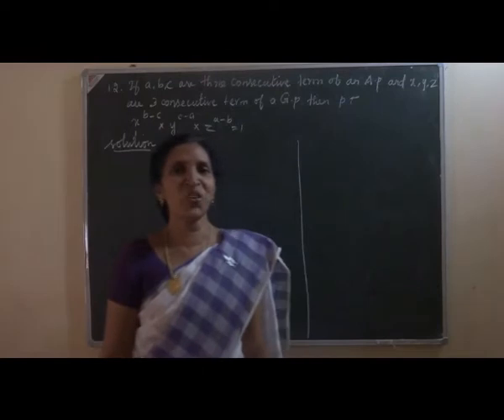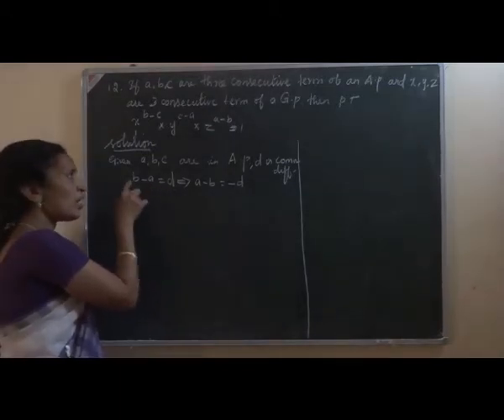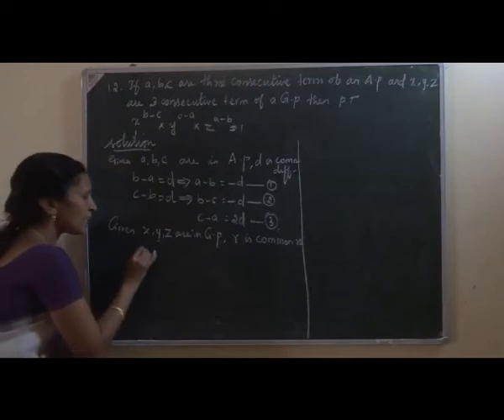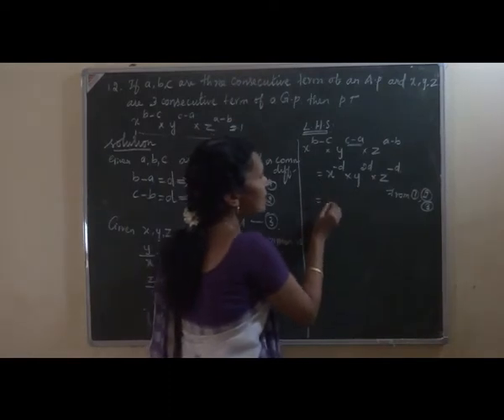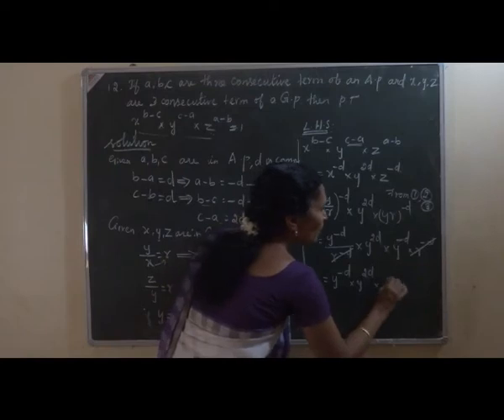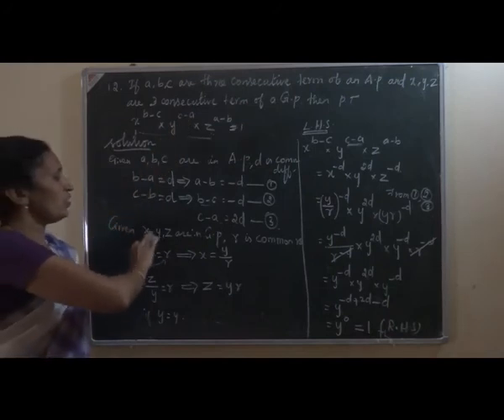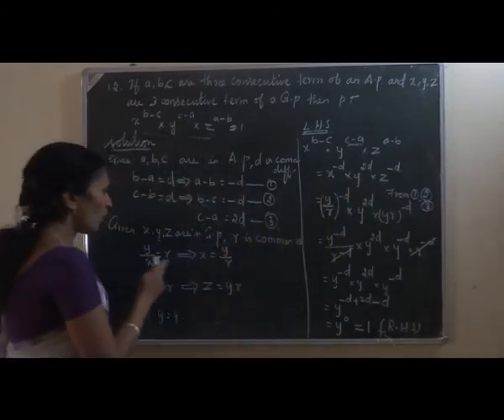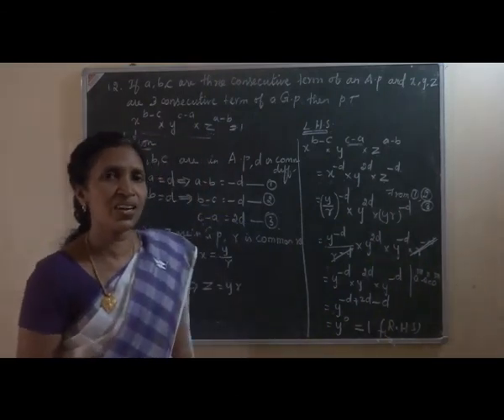TN Samacheer 10th Maths (Numbers and sequences) Ex2 712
Ms.V.Kala Bright
Arunachala School